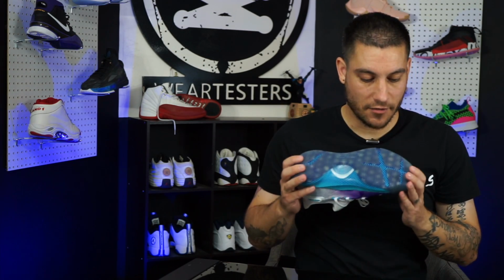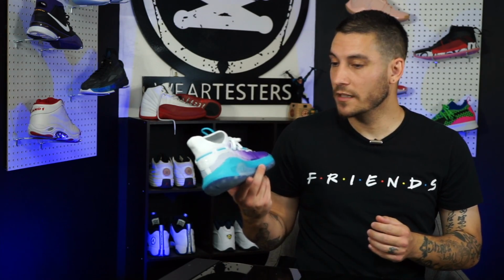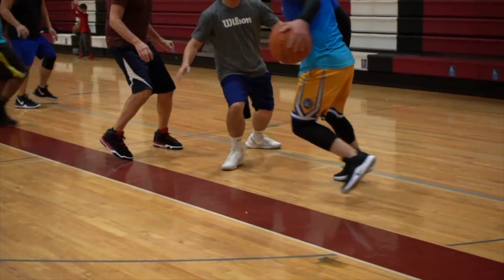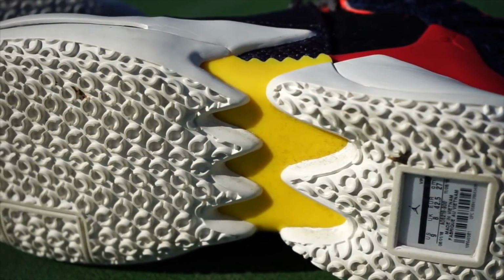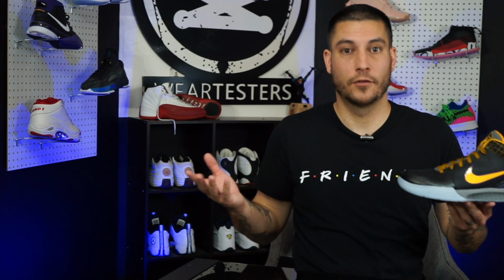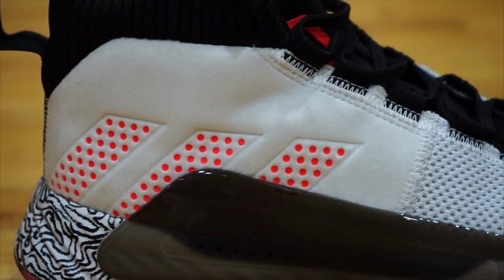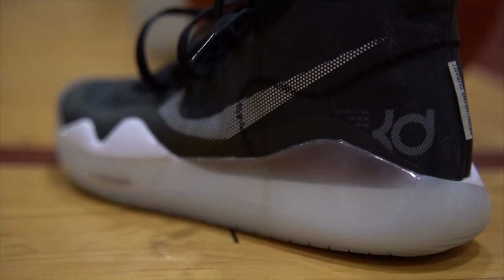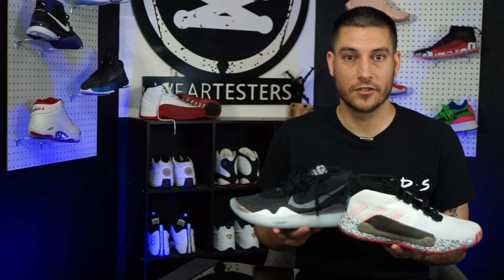Best Basketball Shoes of 2019... So Far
The BEST basketball shoe of 2019... so far.